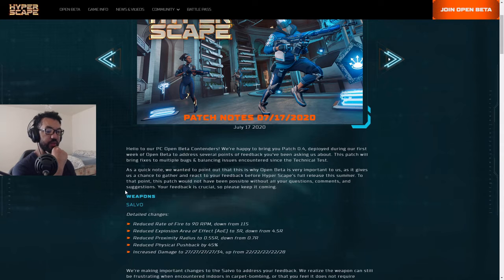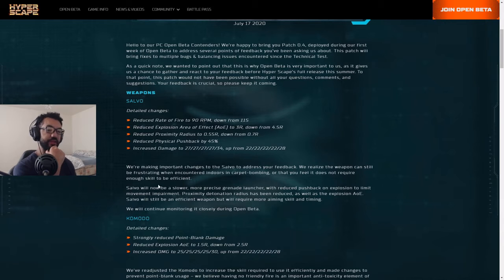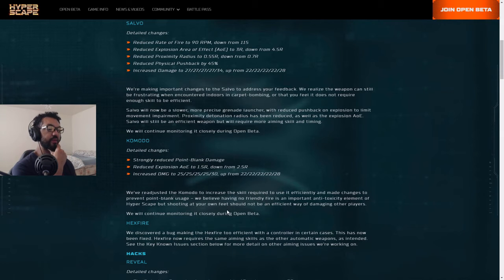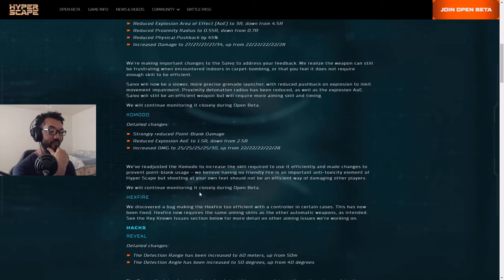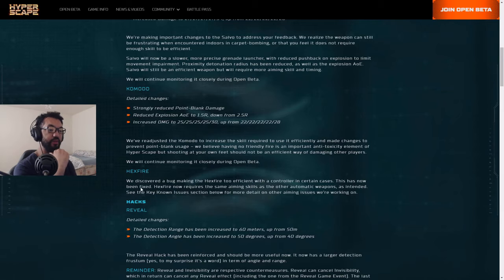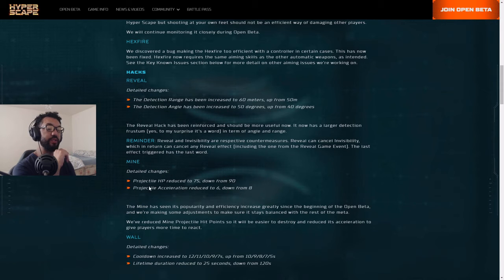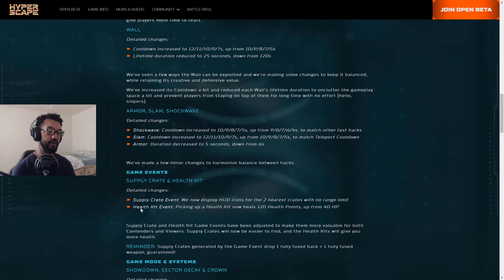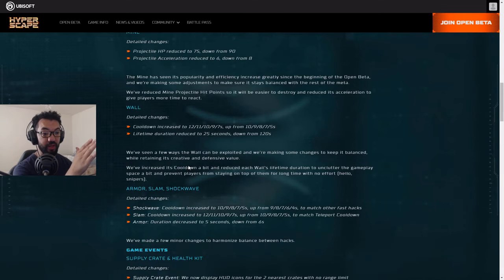Hyper Scape New Patch v0.4, Komodo, Salvo & Mine Nerfed & Console NEWS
Today We Got A New Patch For Hyper Scape Patch v0.4 With Some Nerf's & Plenty Of Bug Fixes